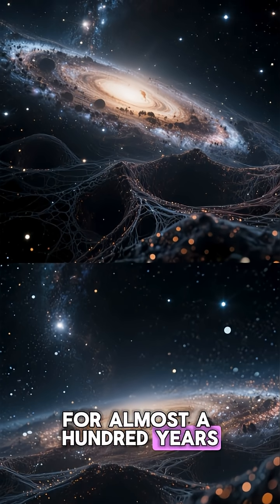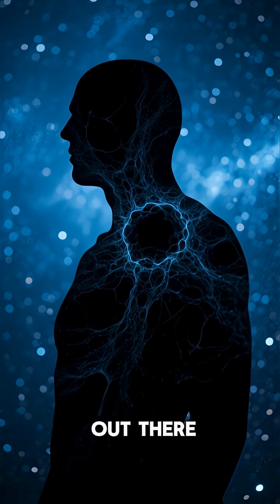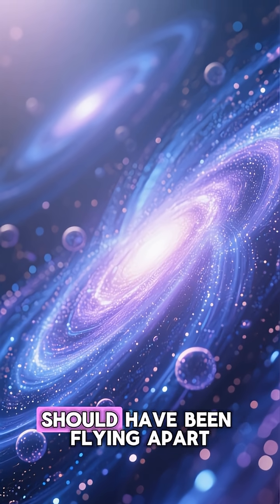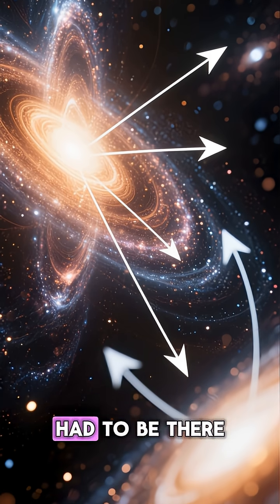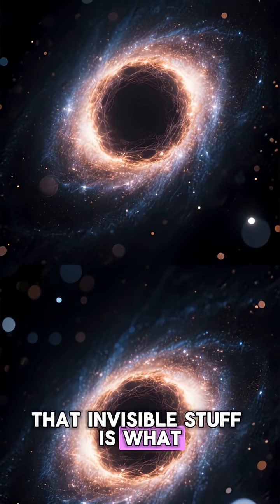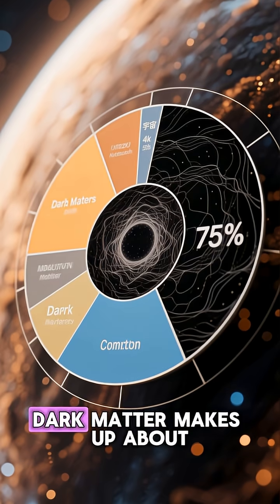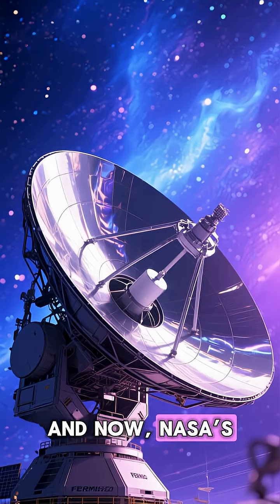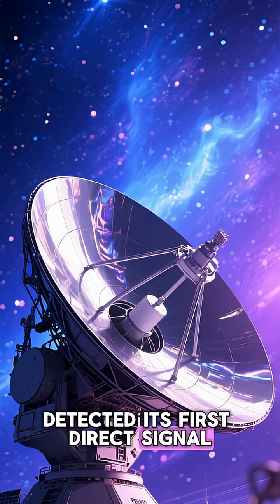Dark Matter vs Black Holes What's REALLY Going On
Welcome to Universe Information, your ultimate destination for exploring the wonders of the cosmos! 🌌 Dive into captivating videos about stars, planets, galaxies, black holes, and the latest space discoveries. From mind-blowing facts about our universe to in-depth explanations of cosmic phenomena, we bring the mysteries of space to life with stunning visuals and clear, engaging storytelling. 🚀